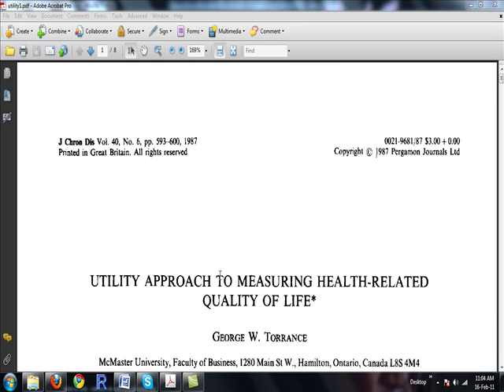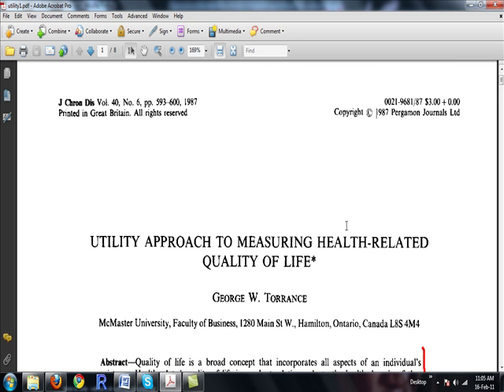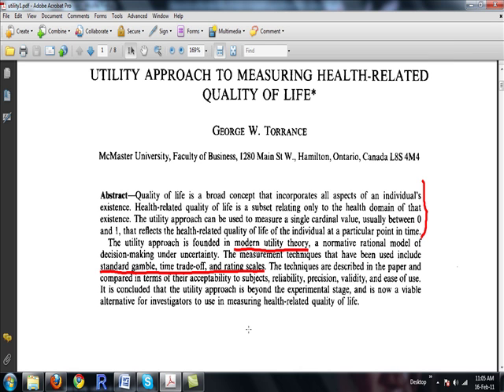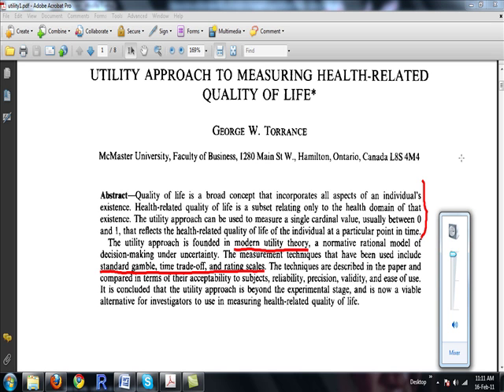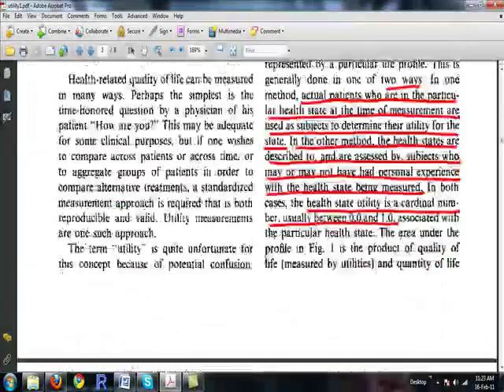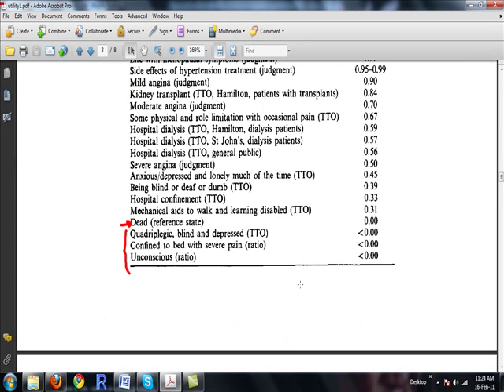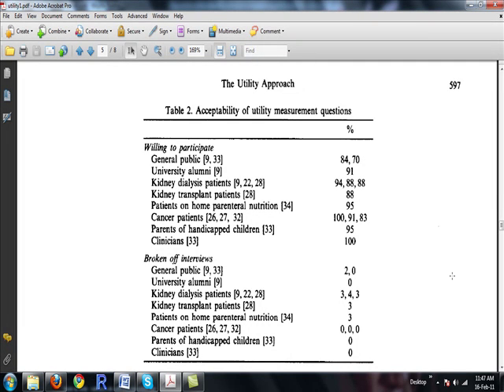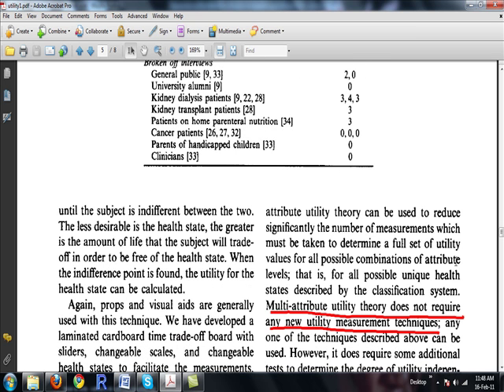Utility appraoch to measuring HRQoL 16th Feb 2011